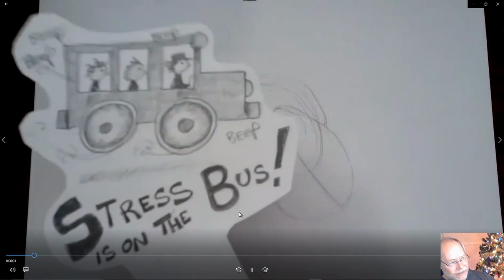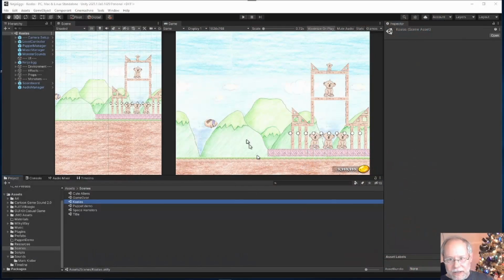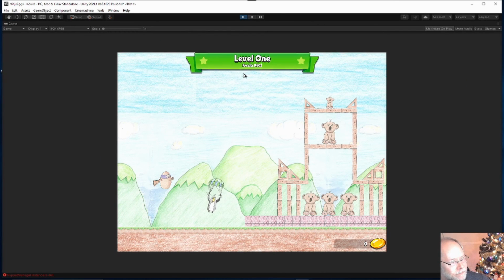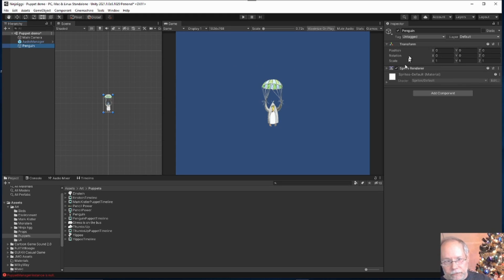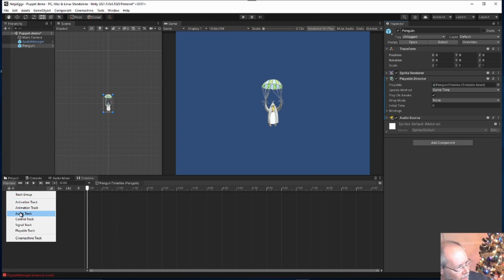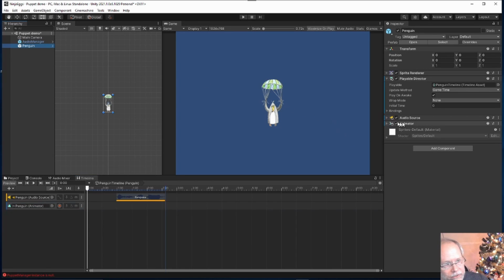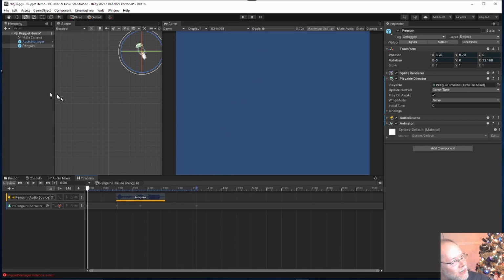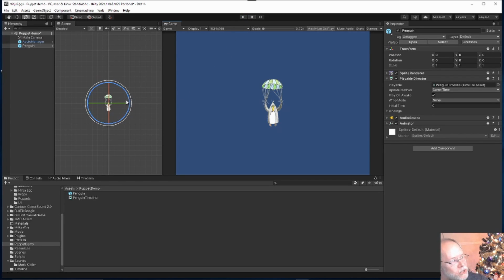Ninja Eggs-03: Animating Puppets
In this video I show how to create animated "paper puppets" using Timeline in Unity.

The art used in this game is inspired by the artist  Mark Kister.
The Ninja Eggs game is based on an Angry Birds clone Jason Weimann showed how to write in one of his tutorials.